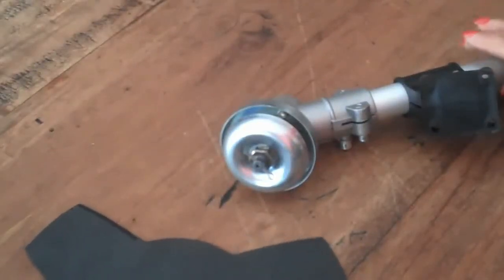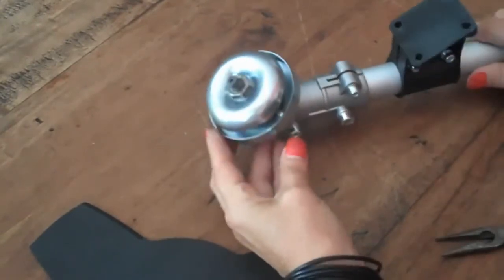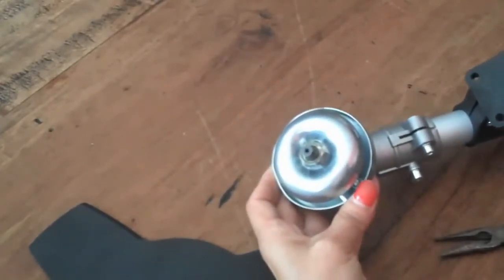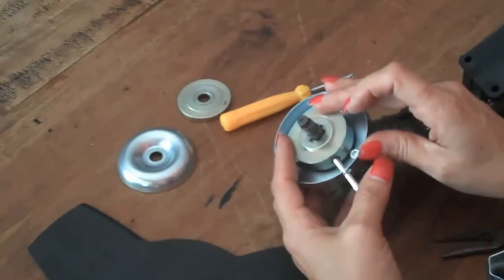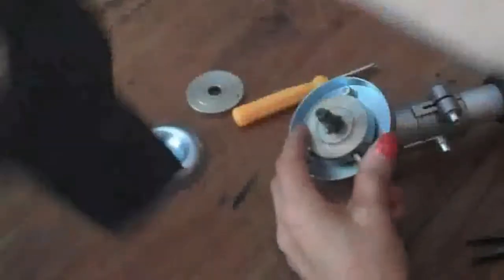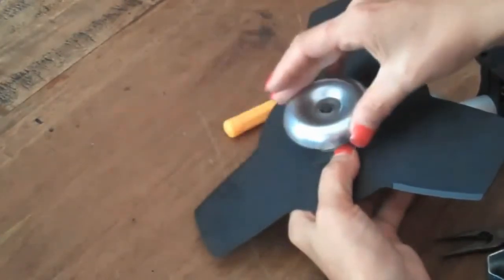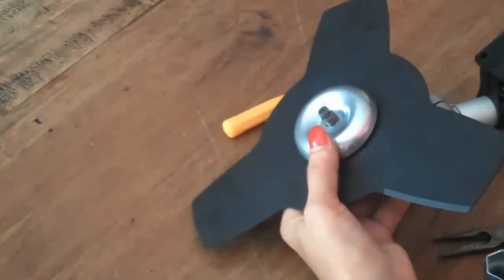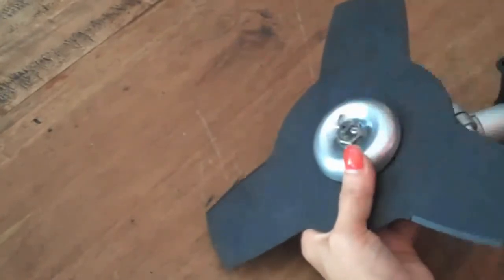How to attach a blade to your Brush cutter attachment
we are dealers of all kind of agricultural equipment